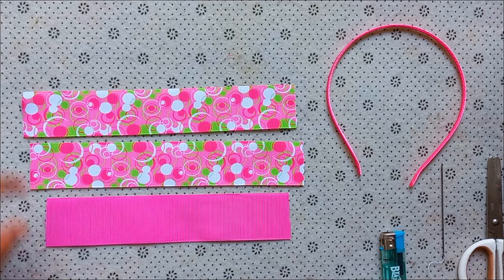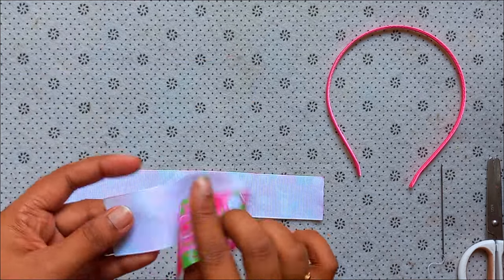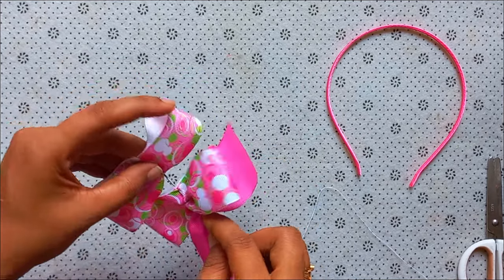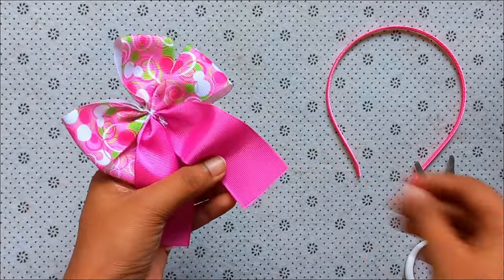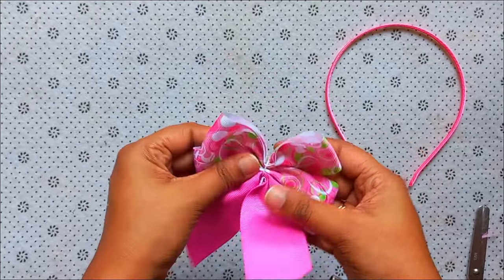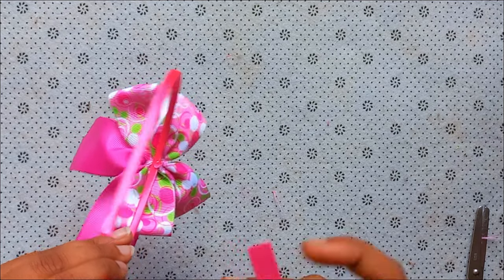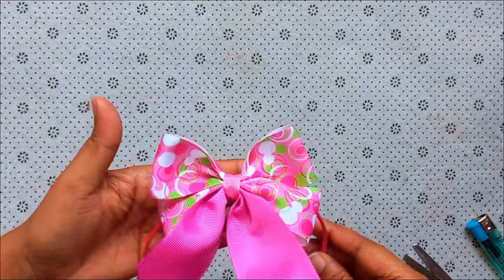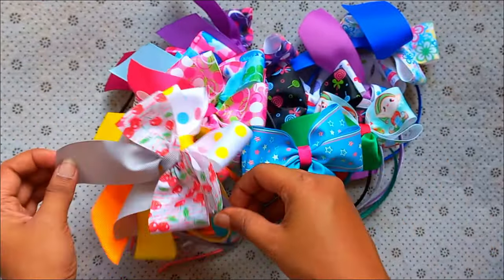අලුත් හෙයා බෑන්ඩ් එකක් | New hair band idea 🎀 Tia Bow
Thank you for contacting Tia Bow! Please let us know how we can help you.🎀

About Our product prices
භාණ්ඩ වල මිල ගනන් දැන ගන්න පහත ලින්ක් එක භාවිතා කරන්න